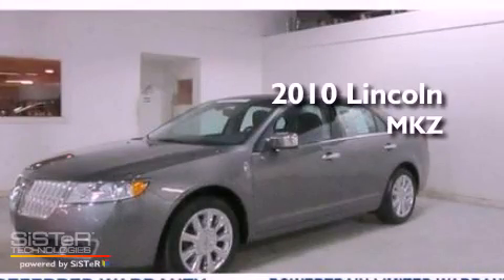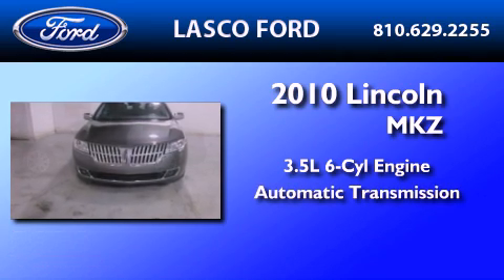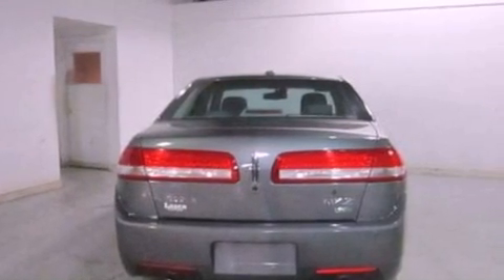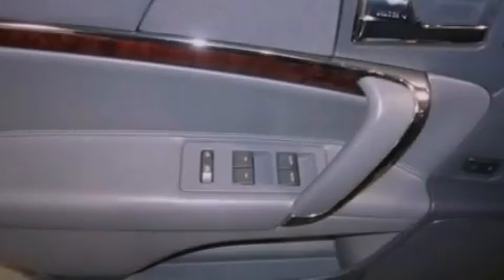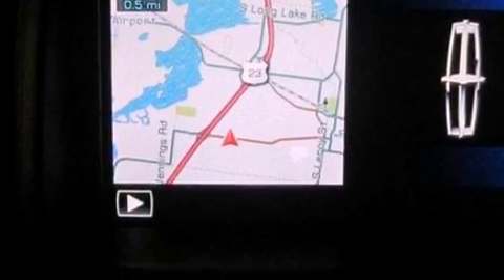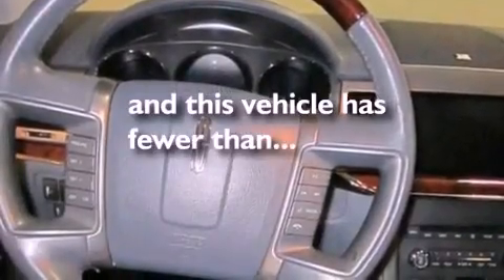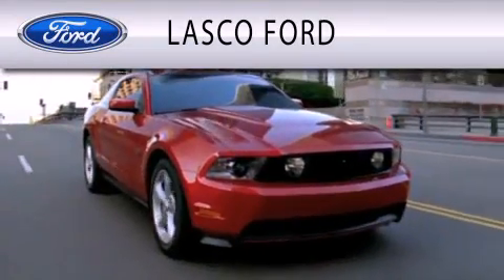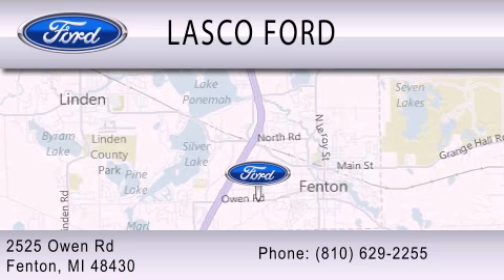2010 Lincoln MKZ Fenton MI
Year : 2010
 Make : Lincoln
 Model : MKZ
 Engine : 3.5L V6 24V MPFI DOHC
 Trans . : 6-SPEED AUTOMATIC
 Exterior : GRAY
 Miles : 49,920
 Interior : STEEL GRAY